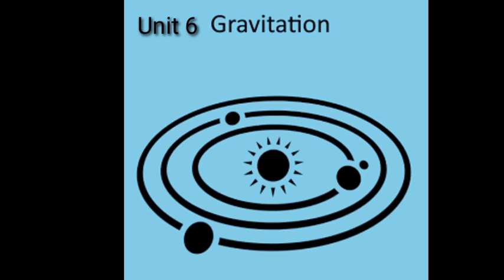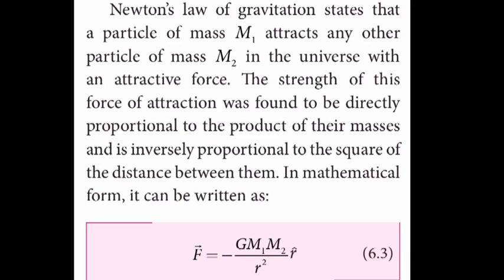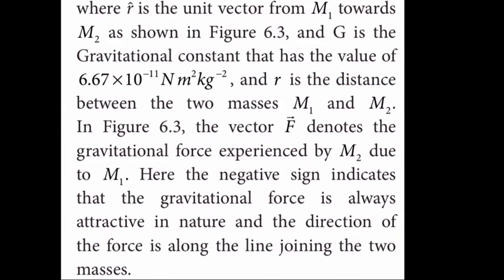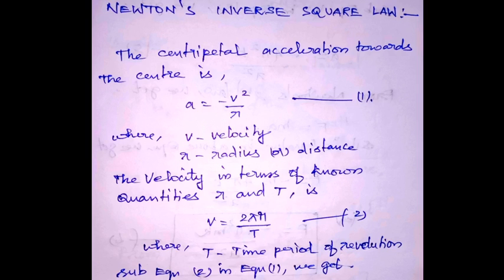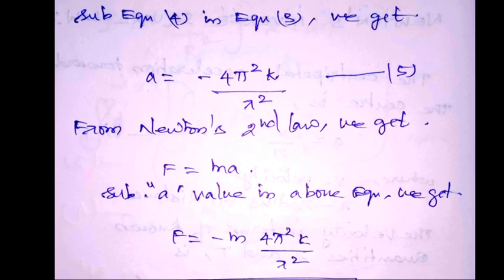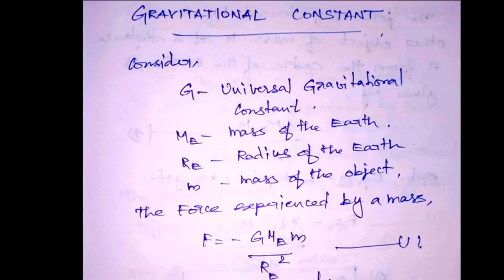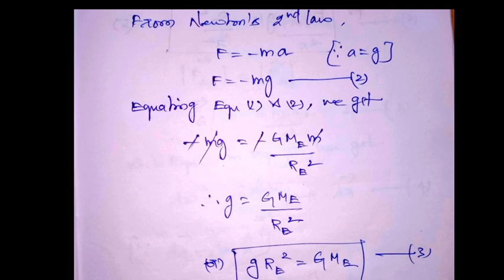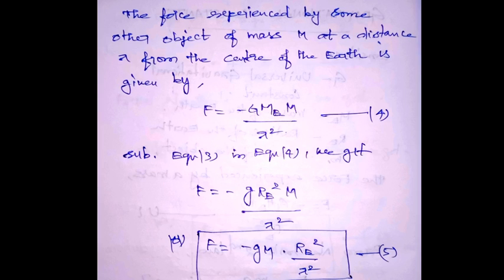XI STD PHYSICS || UNIT 6 || GRAVITATION || NEWTON'S LAW OF GRAVITATION